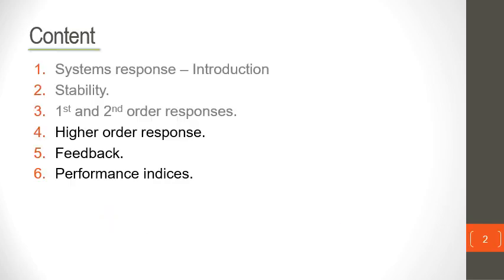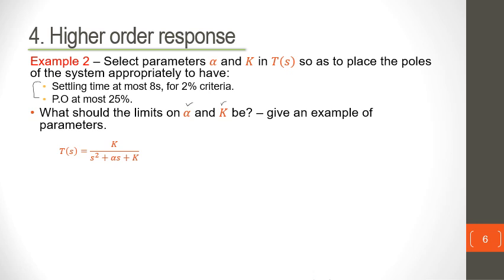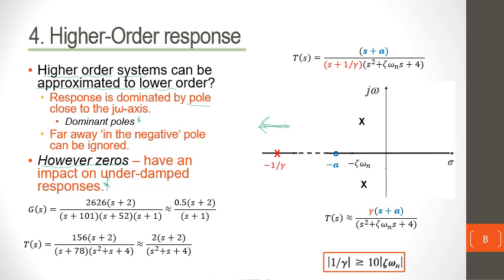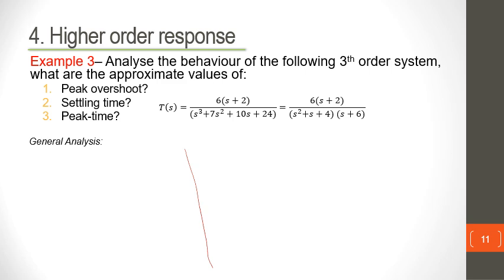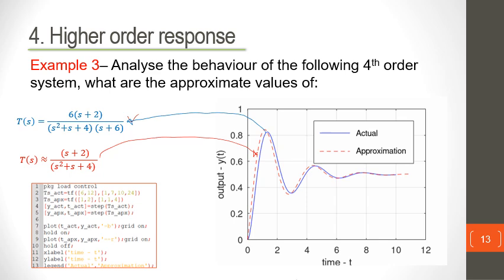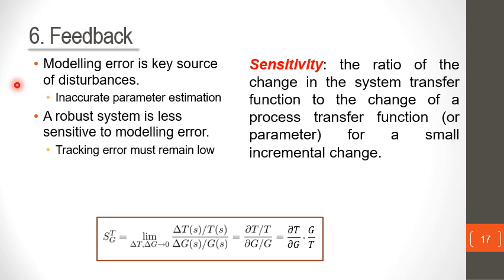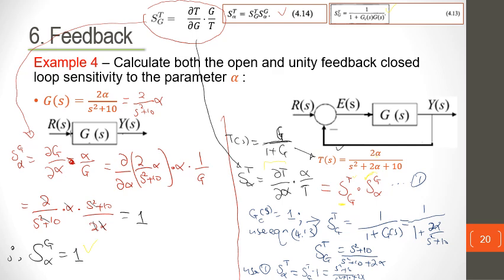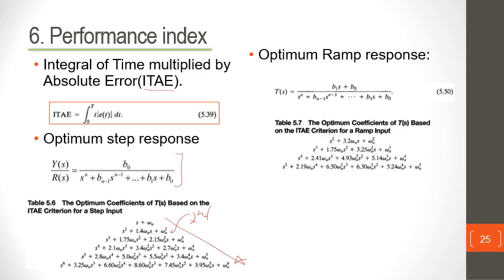Lect 2 2 EICSY3A S2 2021